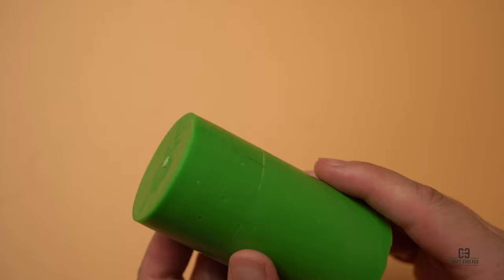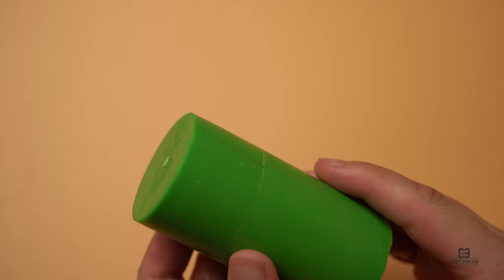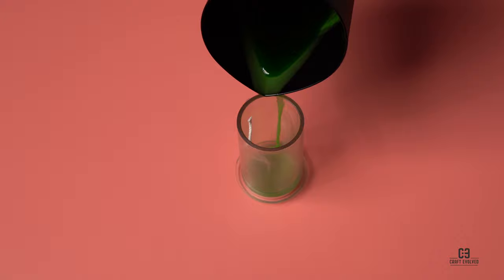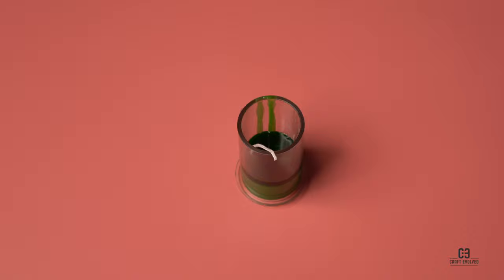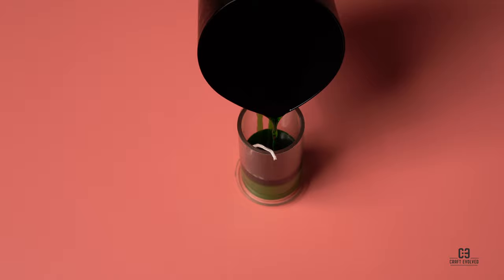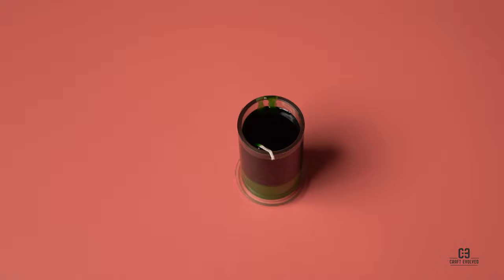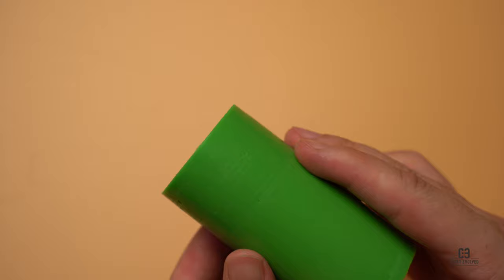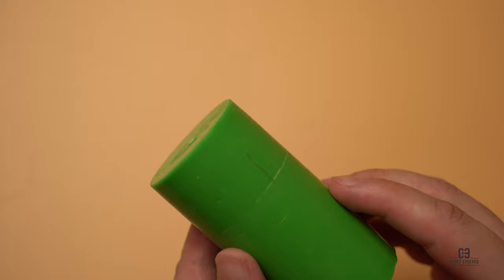Common Candle Making Mistakes - Air Bubbles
I have experienced AIR BUBBLES caused by cold wax during the pillar candle making process. Watch this video so you don't make the same mistake as I did!

➜ O U R   A M A Z O N   S T O R E

➜ C R A F T I N G   T O O L S   W E   U S E

Tumbler Turner Duo
Epoxy Resin
Epoxy Powder Paint
Epoxy Resin Tools
Candles Making Kit
Soap Making Kit
Oven Bake Clay
Acrylic Paint Kit for Kids Orange

Is there any topic you would like to cover in the next video?

➜ M Y  B L O G :  C R A F T E V O L V E D . C O M

Copyright, Liability Waiver and Disclaimers As per and unless otherwise permitted under the United States Copyright Act, no part of the content of this video or any video published under Shopfident LLC, CRAFT EVOLVED, and other encompassed entities, shall be stored, copied, recreated, republished, or transported.  The advice, guidance, and principles outlined in all content produced by CRAFT EVOLVED, and other encompassed entities are not guaranteed to be appropriate for your unique situation or business.  We recommend that as a consumer, you exercise your due diligence and research any and all strategies recommended to you before adopting them in your own business.  Shopfident LLC, CRAFT EVOLVED, and other encompassed entities are not responsible for any damages that result from an effort to implement the information provided in this or any other video, article, social media post, and related publications.  Your use and viewing of any materials and videos published by Shopfident LLC, CRAFT EVOLVED, and other encompassed entities confirms your acknowledgment and agreement that Colorado law will apply to any and all disputes related to the aforementioned entities and that Colorado will serve as the venue for any disputes, claims, and litigious activities related but not limited to the materials produced by Shopfident LLC, CRAFT EVOLVED, and other encompassed entities. Shopfident LLC, CRAFT EVOLVED, and all other associated persons including but not limited to independent contractors, employees, and affiliates, research and review all content for this site to the best of their abilities but make no guarantees, representations, or warranties as to the complete accuracy and inclusion of all relevant information for each video, including but not limited to all video streams, suggested and provided links and resources.  All parties specifically disclaim any implied warranties of merchantability or fitness for any and all purposes.